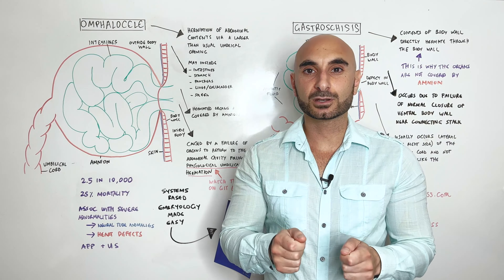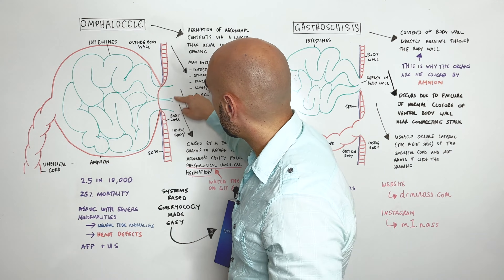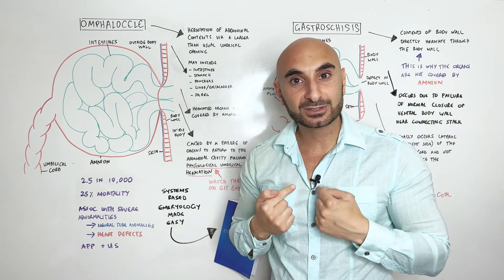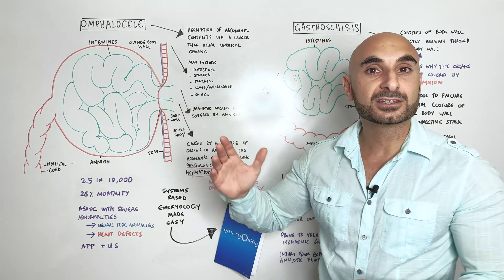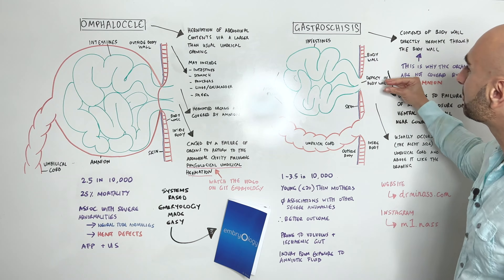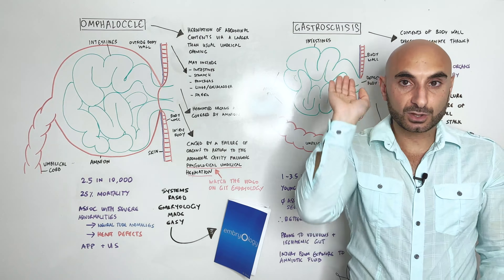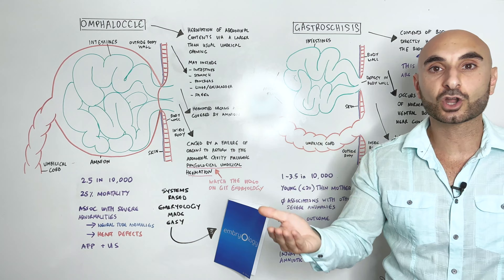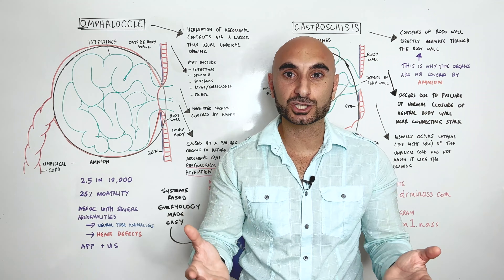Gastroschisis vs Omphalocele (Easy to Understand)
The differences between gastroschisis and omphalocele in 5 minutes.

For a thorough understanding, watch this video on the development of the gastrointestinal system (especially the part about physiological umbilical herniation):

Interact With Dr. Minass!
Post - Address to:
    Minass
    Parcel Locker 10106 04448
    59 Penshurst Street
    Willoughby, NSW
    Australia  2068

Below are some notes for your study - I go beyond this video to explain the embryology of the face.

SUMMARY FOR YOUR NOTES:
Omphalocele
- Herniation of the abdominal contents through an enlarged umbilical opening
- Contents includes liver, intestines, stomach, spleen, gallbladder, all of which are covered by the amnion
- Defect occurs when there is a failure of the bowel to return to the body cavity during physiological herniation
- Physiological herniation is a “normal” type of herniation in the development of the GIT where the intestines rotates outside of the body cavity since there is not enough room for them to grow, subsequent enlargement of the body cavity allows the ingress of the intestines back into the body
- 2.5 in 10000 and associated with 25% mortality, severe anomalies including neural tube defects and cardiac defects
- Can be detected by US and associated with elevated AFP
- Some associations with chromosomal abnormalities

Gastroschisis
- Protrusion of the abdominal contents, directly through the body wall into the amniotic cavity and this is why they are not covered by amnion
- Does not involve the umbilicus, but is usually occurring to the right of it.
- It is due to a failure of normal closure of the body wall around the connecting stalk
- Since the protruding organs are not covered by peritoneum or amnion, the bowel may be injured easily by the amniotic fluid
- Not associated with chromosome abnormalities, or other severe defects and thus has improved survival rate compared to omphalocele
- However these babies are prone to volvulus and subsequent ischaemic gut which may lead to death
- Most common in babies born by thin young women less than 20 years
- Can be picked up by US
- Elevated afp